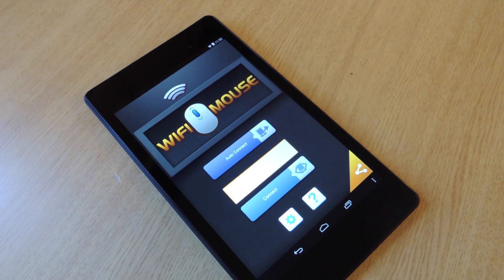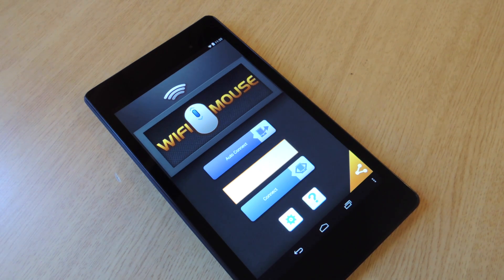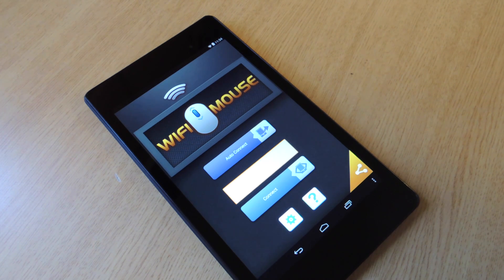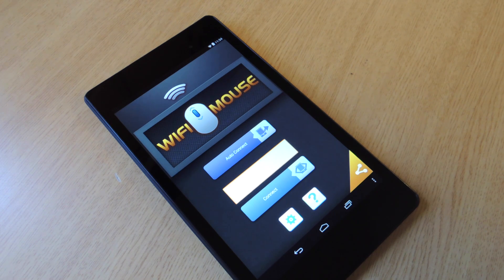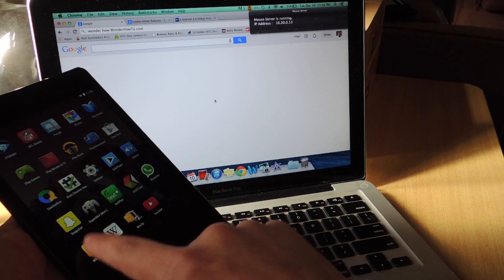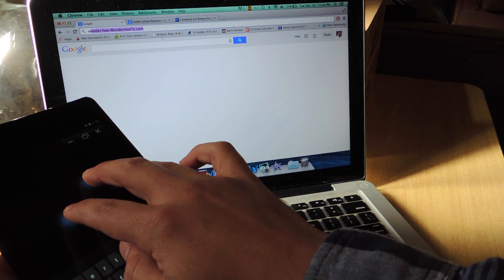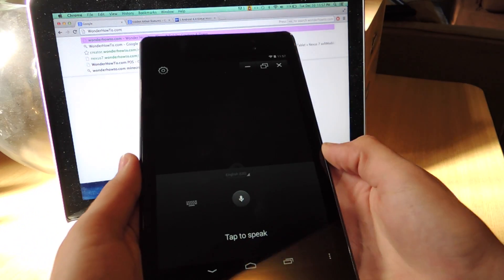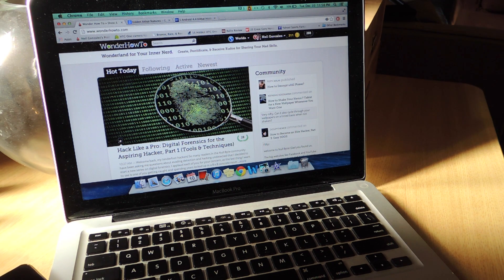Turn Your Nexus 7 Tablet into a Mouse & Keyboard for Your Computer [How-To]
How to Use WiFi Mouse on a Nexus 7

In this softModder tutorial, I'll be showing you how to replace your computer's mouse and keyboard with your Nexus 7 tablet. Easily scroll and type on your laptop using your Nexus 7 with WiFi Mouse, which also includes speech-to-text capability.